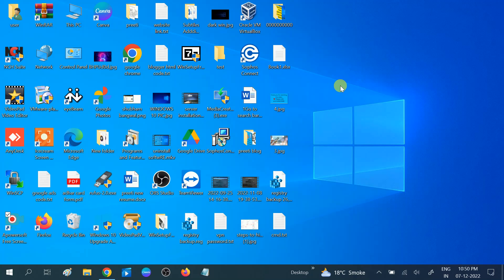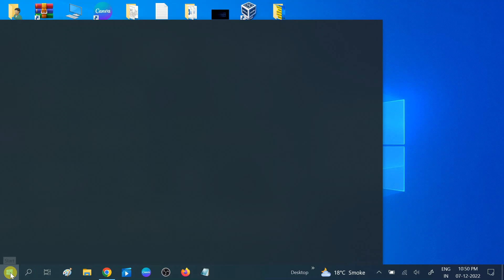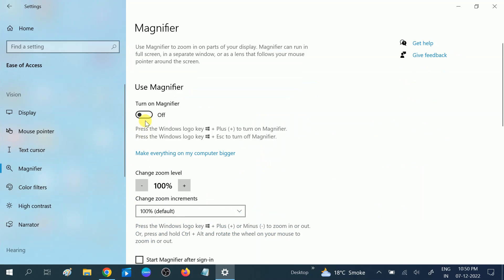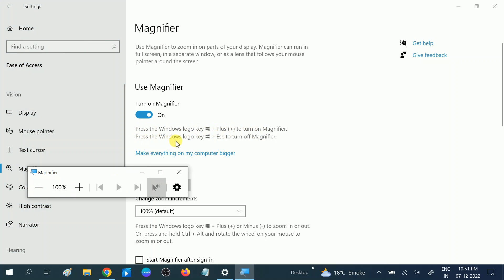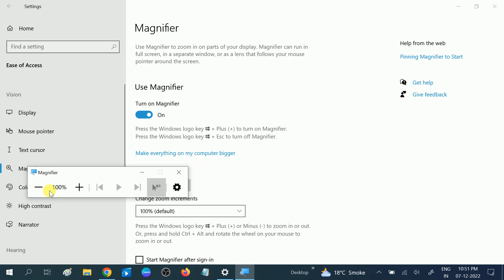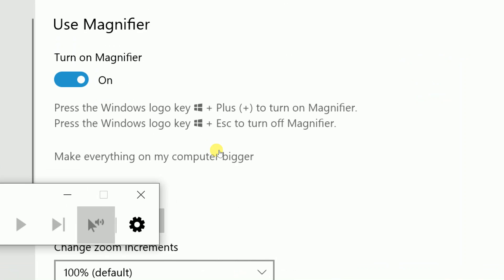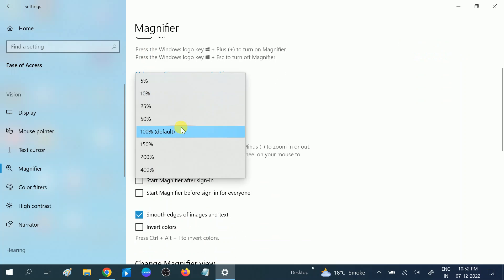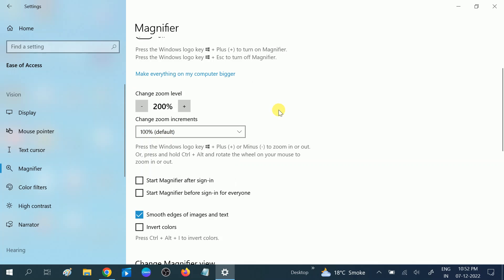How To Zoom Laptop and Desktop Screen Zoom Windows (Zoom In/Zoom Out) In Windows 10/11